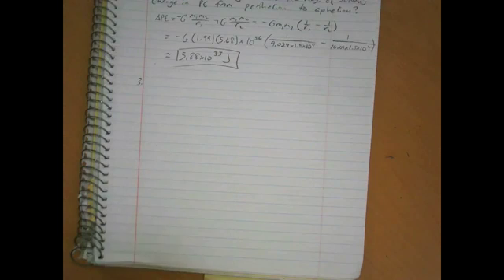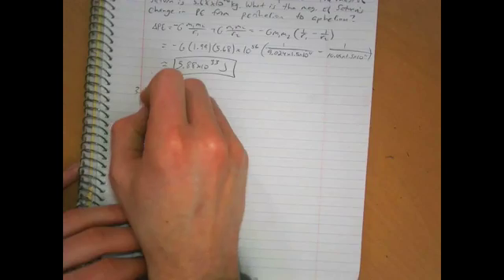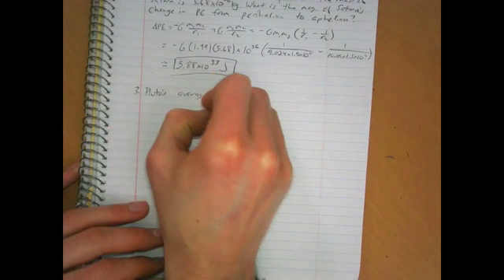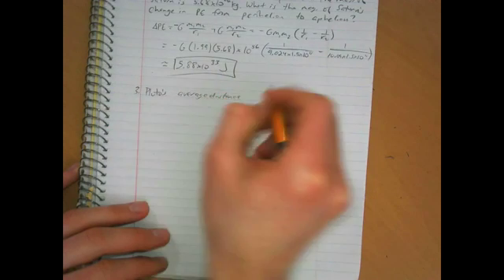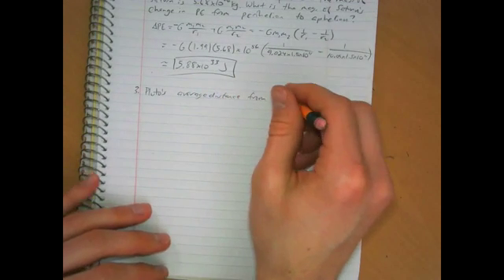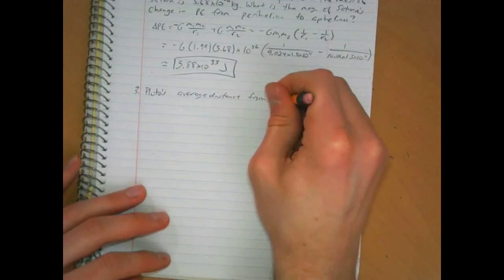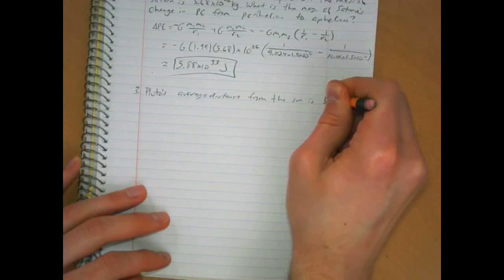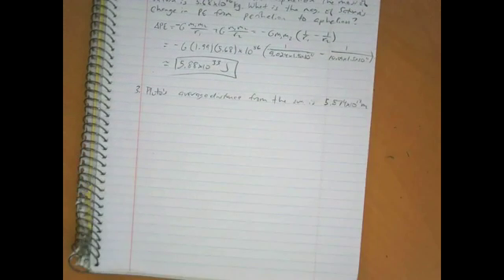PY: Orbital Energy and Conservation part 2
This video is about PY: Orbital Energy and Conservation part 2